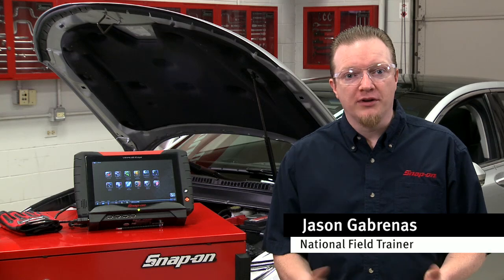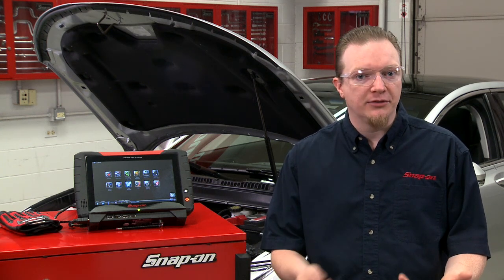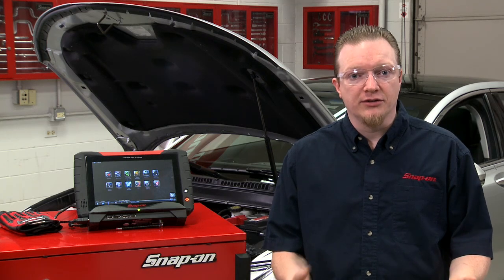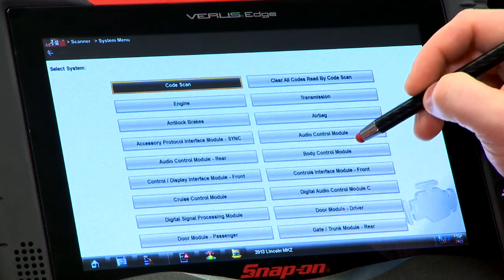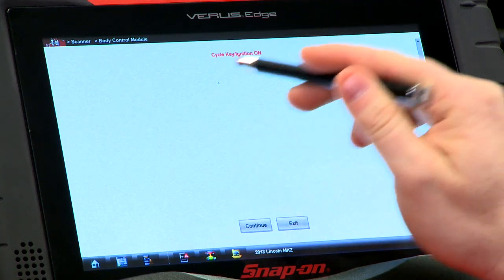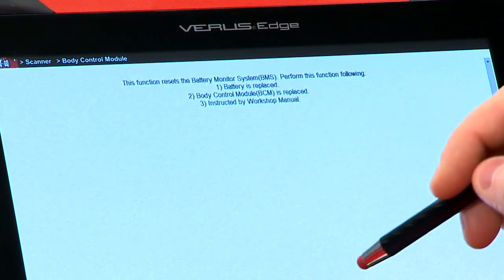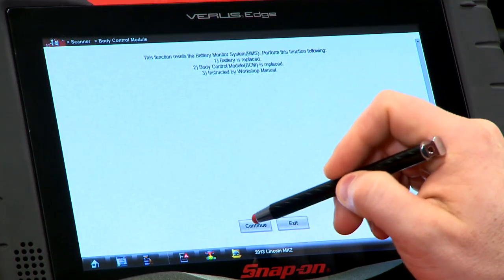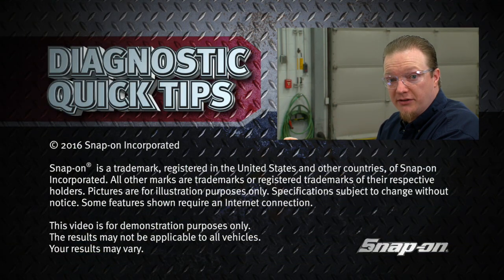Ford® Battery Monitor System- Diagnostic Quick Tips | Snap-on Training Solutions®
Have you ever had trouble with the electrical system on a newer Ford? It's possible the Battery Monitoring System needs to be reset. In this Diagnostic Quick Tip, National Field Trainer Jason Gabrenas shows you how to reset the system using a scan tool.

Vehicle: 2013 Lincoln® MKZ